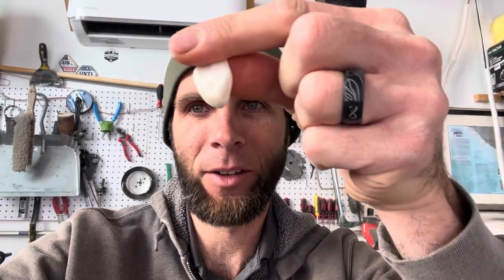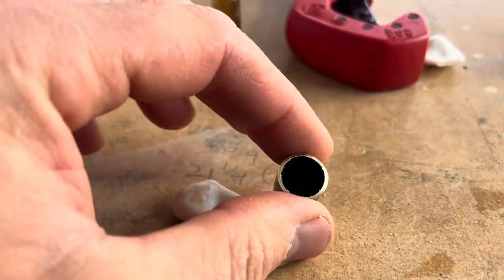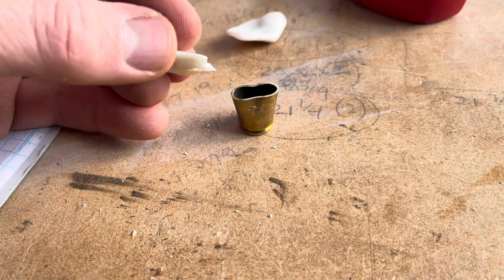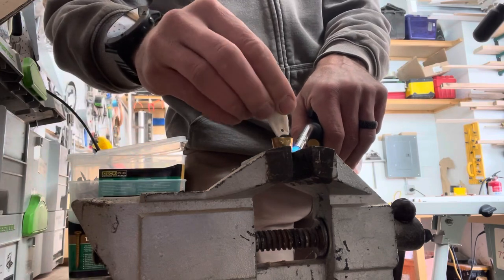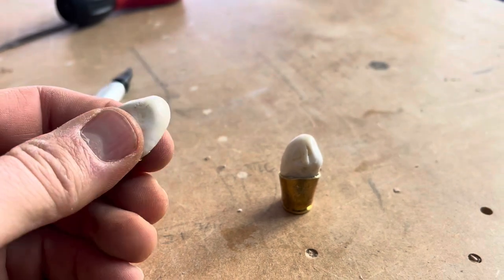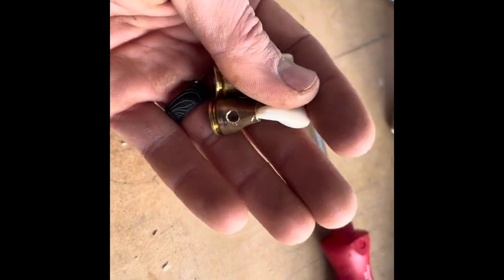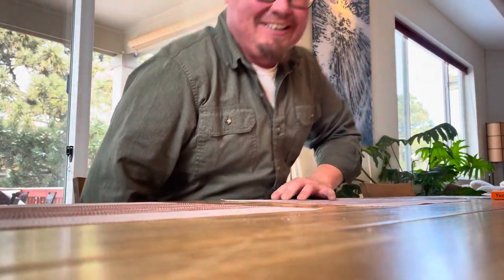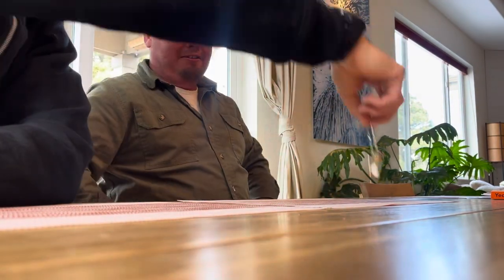Commemorate The Hunt With DIY Elk Ivory Bullet Pendants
Join me in this DIY adventure as I create unique elk ivory bullet pendants to commemorate a memorable hunting experience with a friend! Learn how to repurpose a short magnum case to showcase the ivory and make a special gift.